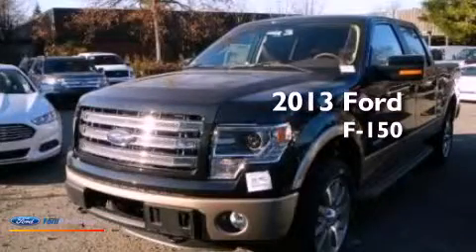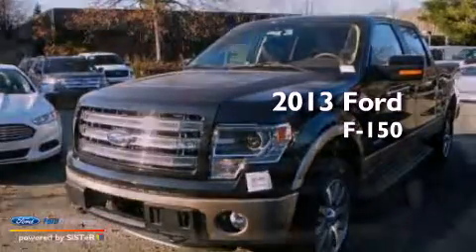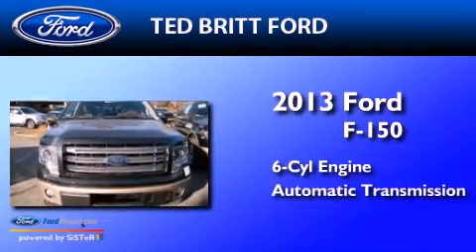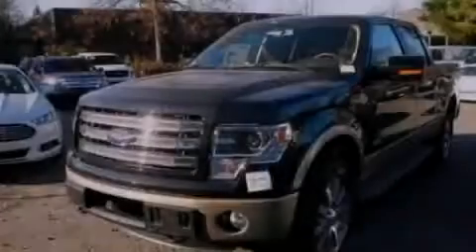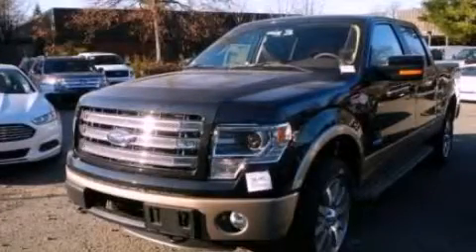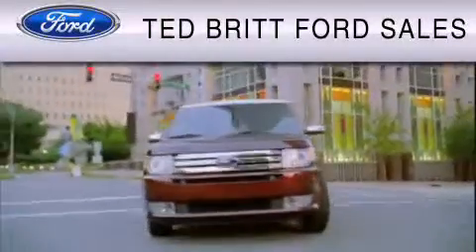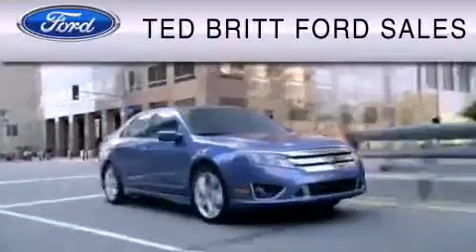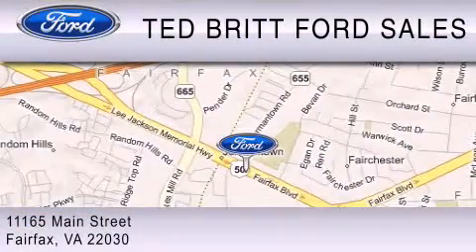2013 Ford F-150 Fairfax VA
Year : 2013
 Make : Ford
 Model : F-150
 Engine : 3.5L V6 24V GDI DOHC TWIN TURBO
 Trans . : 6-SPEED AUTOMATIC
 Exterior : TUXEDO BLACK

 Interior : CHAPARRAL

 2013 Ford F-150 Fairfax  VA